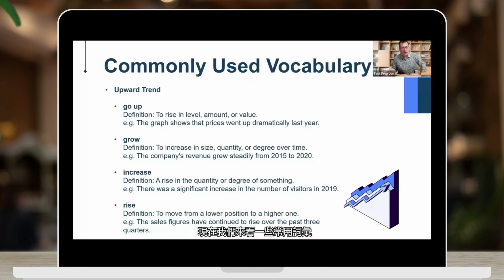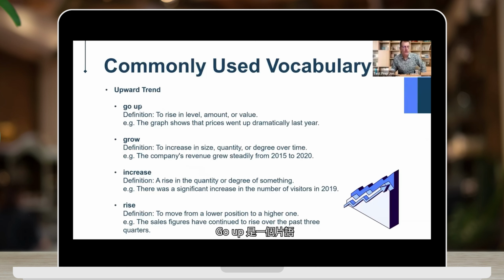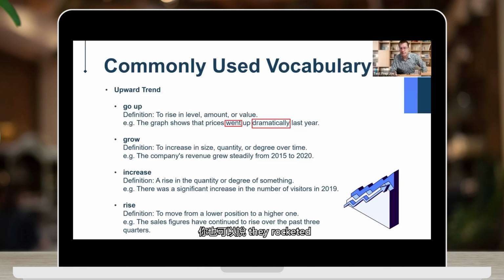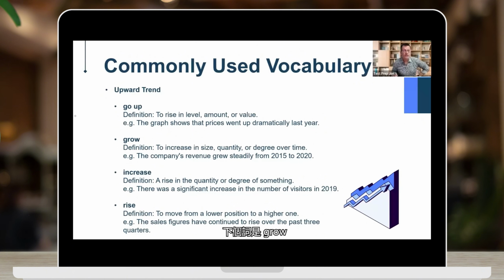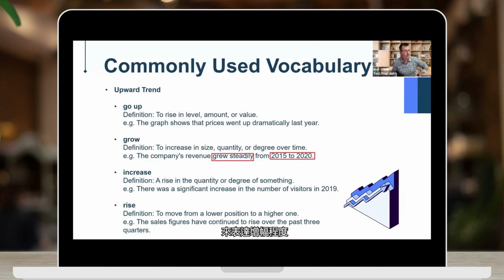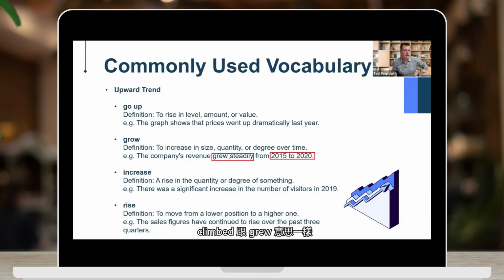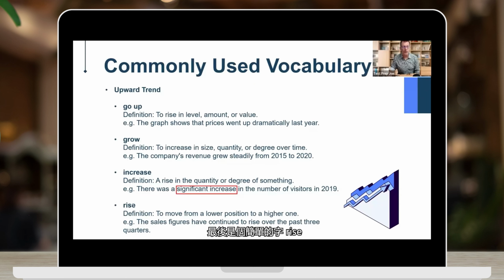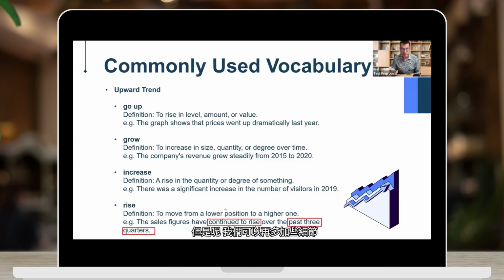英文圖表寫作高分關鍵！必背高頻字彙＋實用句型｜學測英文寫作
面對英文圖表寫作，該如何精準描述數據趨勢？本支影片將帶你掌握描述數據趨勢的必備英文單字與片語，學會清楚呈現時間變化與數量差異，並透過靈活變換詞彙，有效提升文章的表現力與多樣性。

📚本集內容重點
・傳授描述數據趨勢的必背英文單字與片語
・示範如何補充關鍵細節，提升圖表寫作的句型層次與分數表現

👉 適合學習層級：CEFR B1+～B2
本課程專為 CEFR B1+～B2 程度的學習者設計，特別推薦給：
・上班族：需要以英文進行簡報，清楚說明數據與成果報告
・學生族群：準備雅思等英文考試，強化圖表寫作題型表現
・進階學習者：希望提升英文邏輯表達能力與寫作精準度者

【Jonathan Burke老師學經歷】
澳洲蒙納許大學碩士
20年托福與雅思教學經驗
Atlas托福與雅思一對一口說及寫作老師

【Jonathan Burke老師教學特色】
1.耐心溫和，表達清晰流暢
2.學識豐富，擅長旁徵博引
3.強調策略性學習，量身定制教學內容

English teaching experts online and offline
菁英國際 讓人生開始不一樣